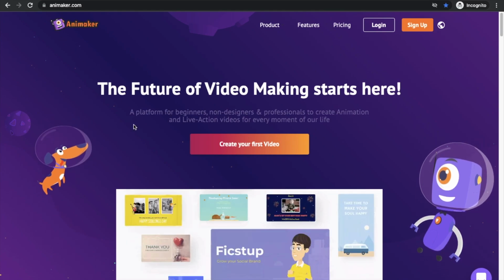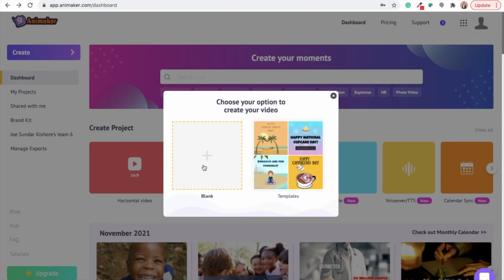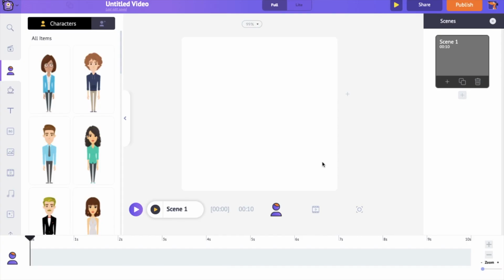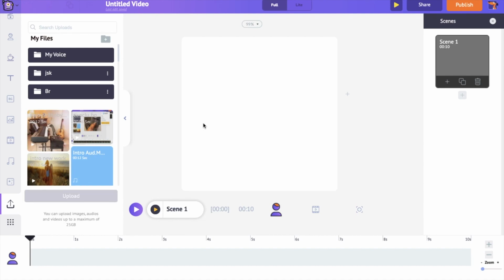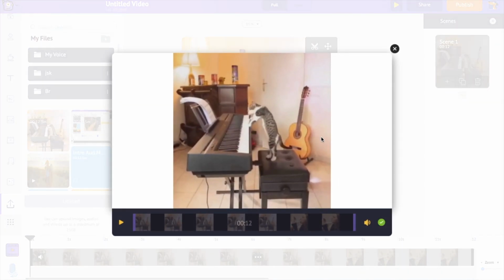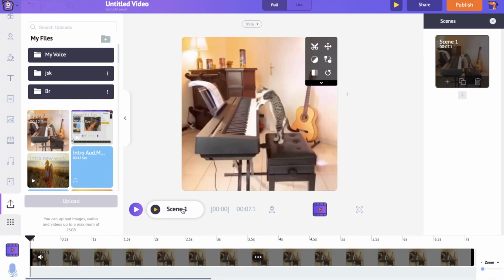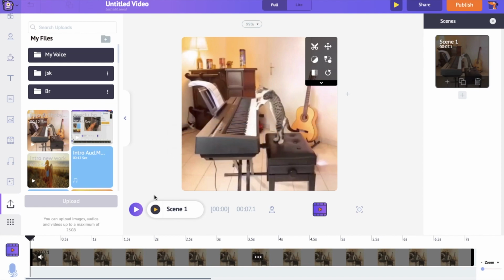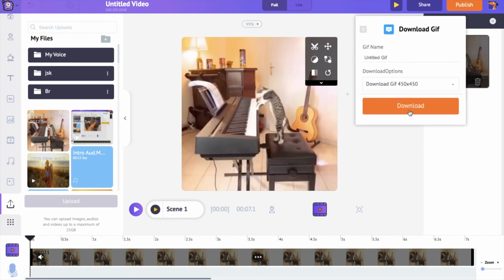How to convert Video to GIF? [The Easiest Tutorial]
Do you have a funny video that you want to convert into a gif and looking for the right tool to do it?! Then you are in the right place. This video explains how to convert a video into a gif, easy and quick!

Timestamps:

Introduction - 0:00
Create a Project - 0:30
Upload the Video - 0:55
Trim the Video - 1:05
Download the GIF - 1:43

Animaker is an online DIY video creation tool that helps you to create amazing videos in no time.